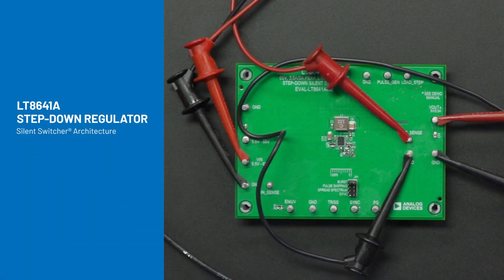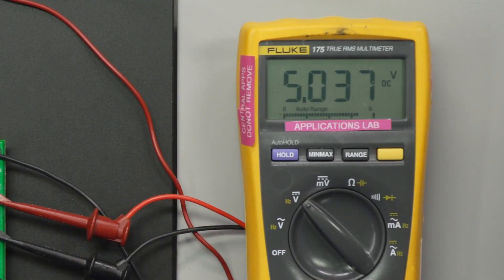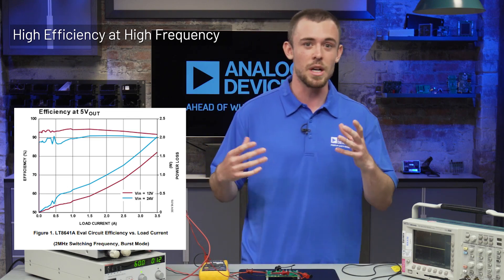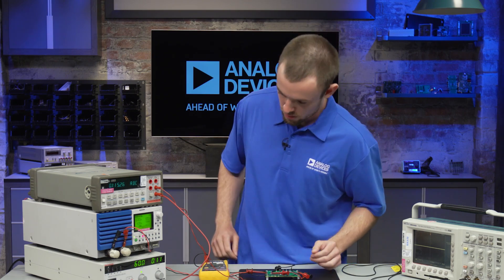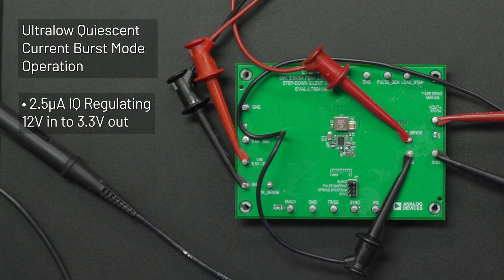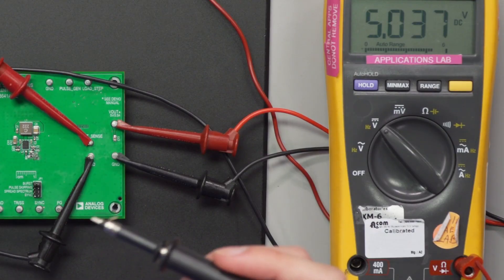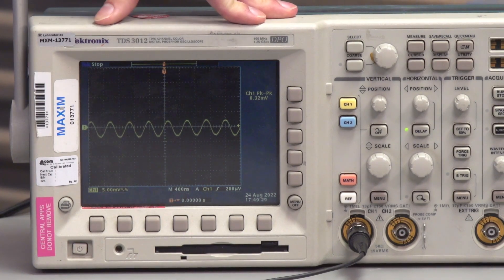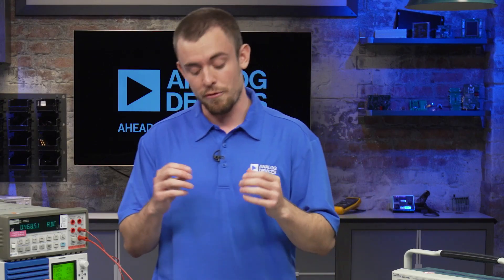Bench Measurements with ADI's LT8641A Silent Switcher® Regulator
Explore the capabilities of the LT8641A step-down regulator featuring Silent Switcher® architecture. We'll walk through how to connect and adjust the test setup to evaluate its wide input voltage range, as well as its low quiescent current and output ripple. You’ll also see how to configure the evaluation kit, test equipment, and probes to ensure accurate measurements.